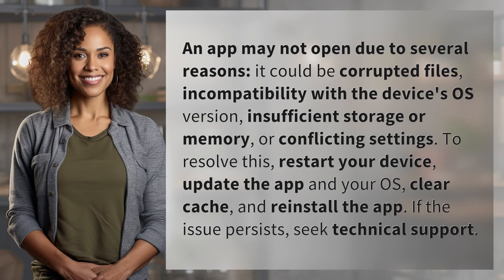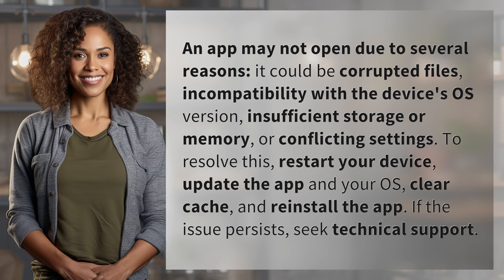what causes an app to not open?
Troubleshooting: Why Won't My App Open? 👉 App Not Opening 👉 Discover the common reasons why an app may not open, including corrupted files, compatibility issues, and more. Learn how to troubleshoot and resolve the issue for a seamless user experience.

Laura S. Harris (2024, May 19.) what causes an app to not open?
    🌐 AskAbout.video